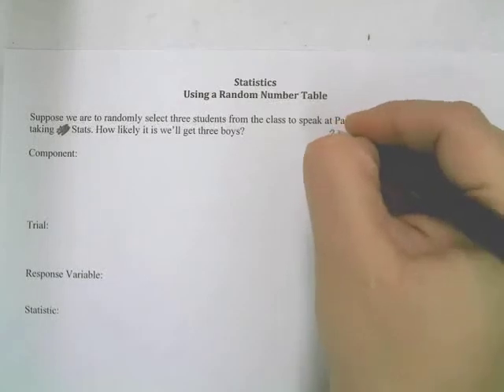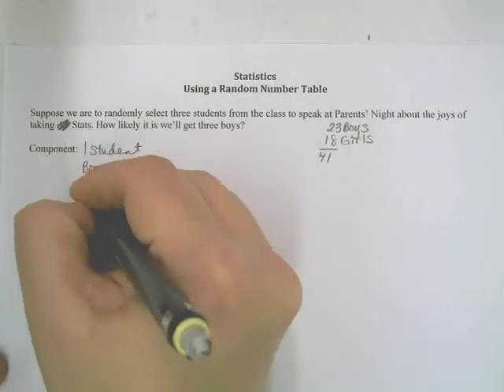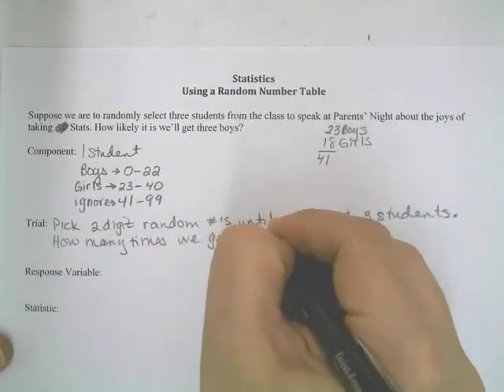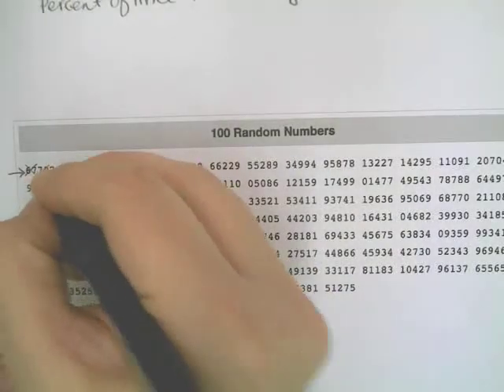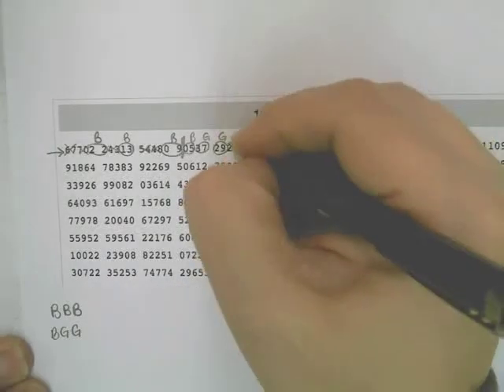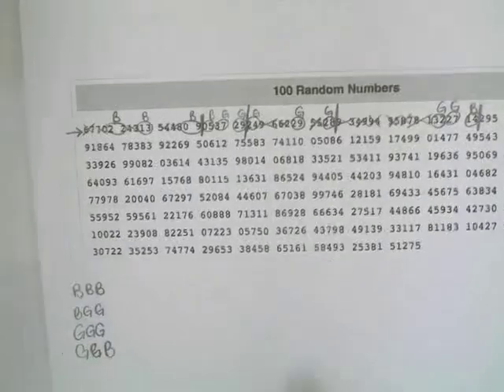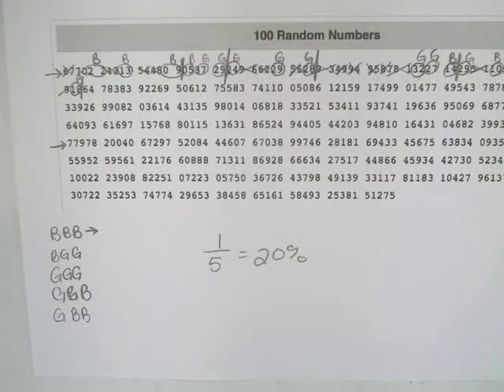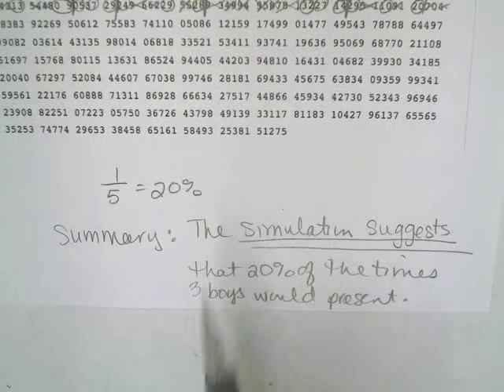Chapter 10: Using a Random Digit Table